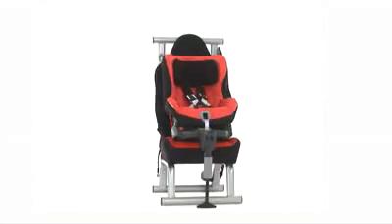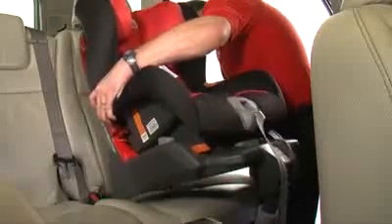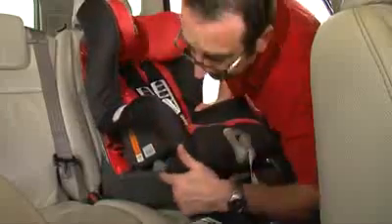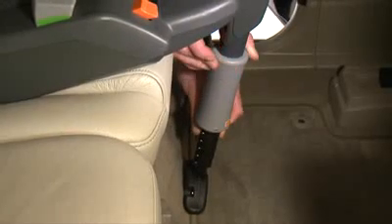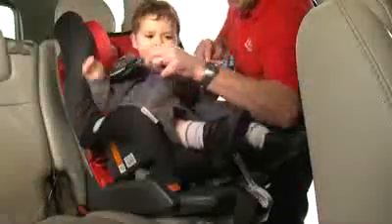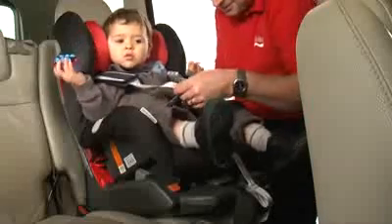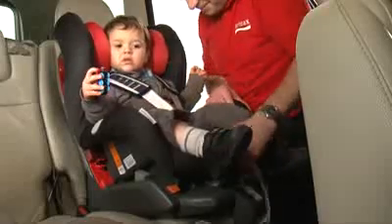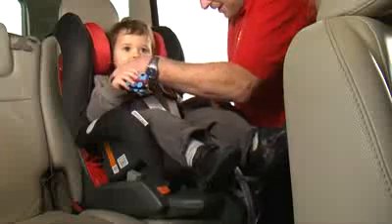Britax SAFEFIX plus How To Fit Guide